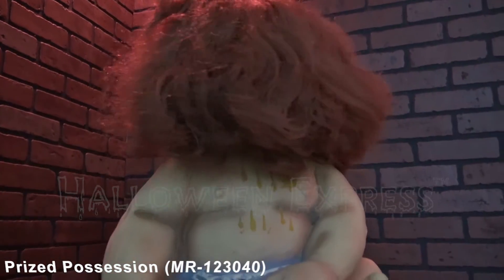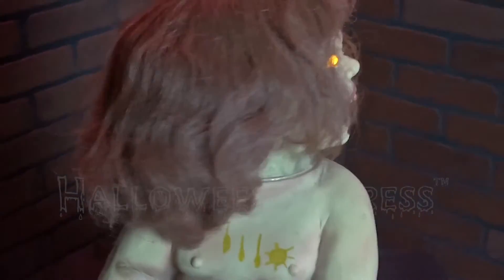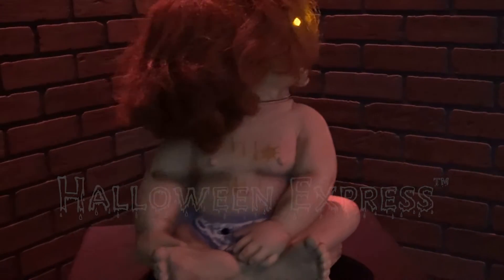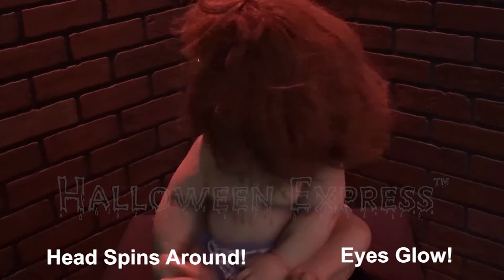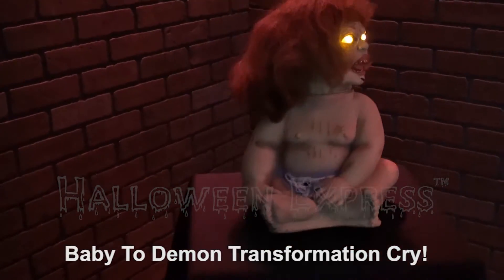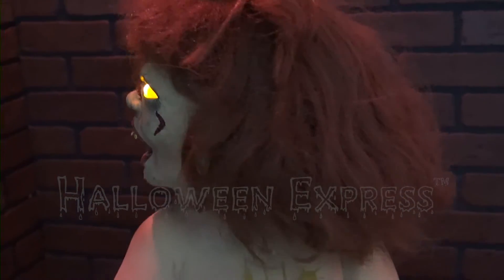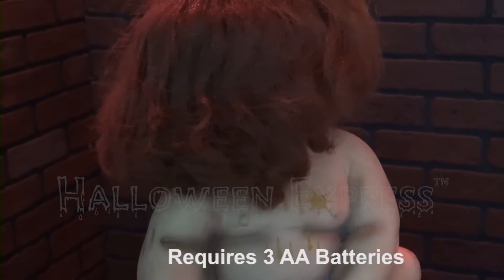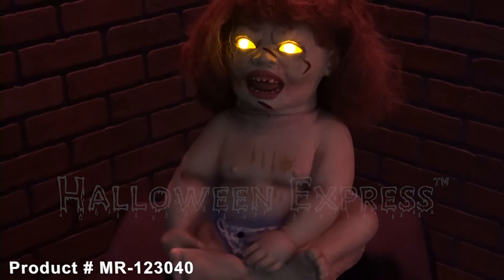TERRIBLE TODDLER Animated Prop!!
Prized Possession Animated Prop

This little bundle of evil has a face only a demon could love!
Sitting 16" tall, Prized Possession is a hand-painted foam-filled latex prop with synthetic hair, featuring a light/shadow/motion sensitive sensor that triggers the battery to make head spin 360 degrees.

For more information on product # MR123040 and many more like it, please